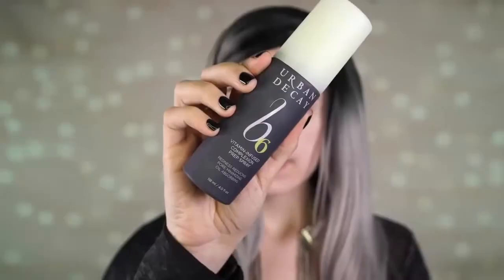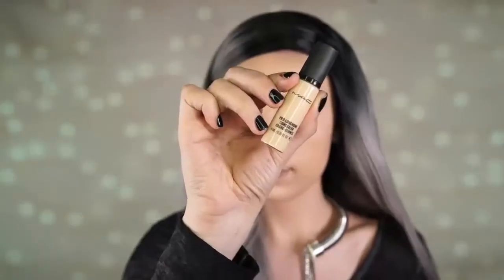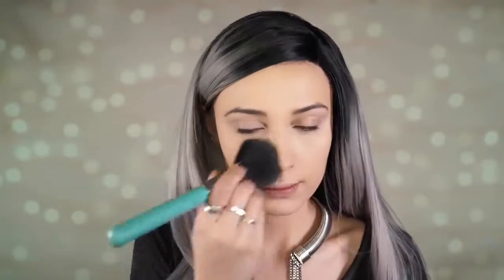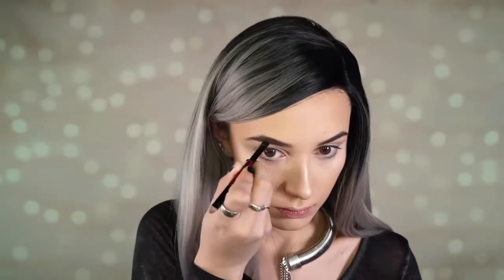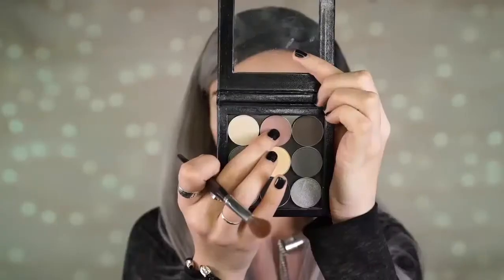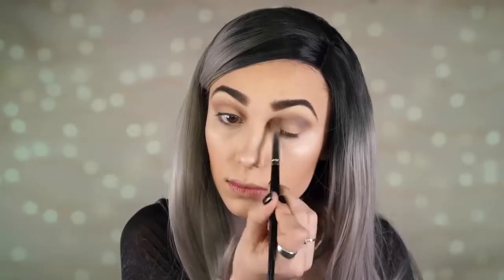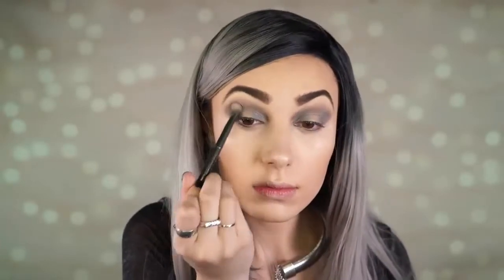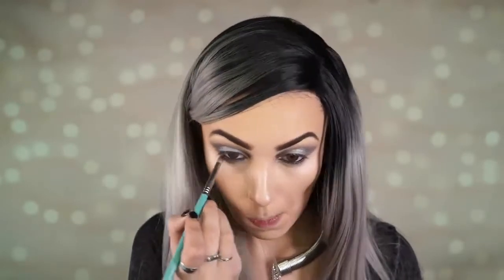♥ Silver Halo Eyes Makeup Tutorial | Victoria Lyn Beauty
Here in this section I will provide you with the brands and tools i've used to create this look and when possible I will recomend like products as well.